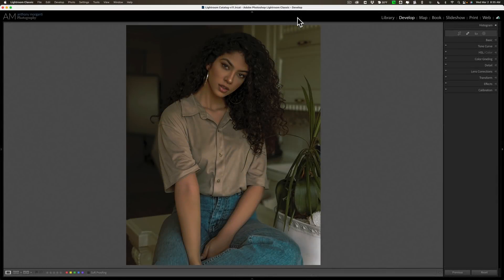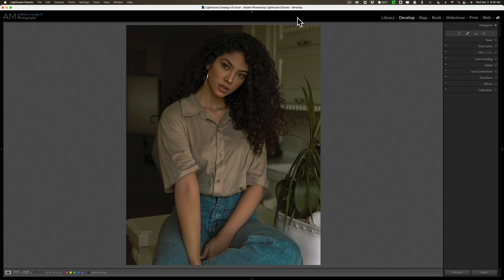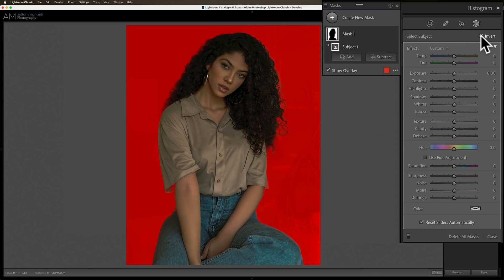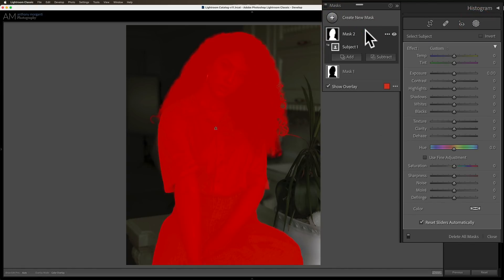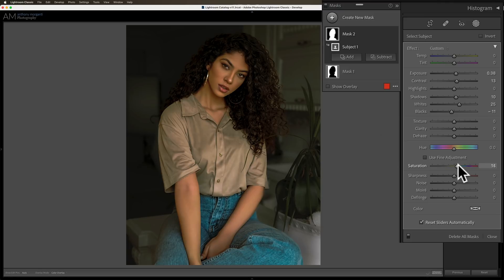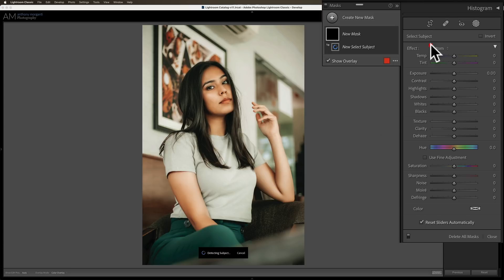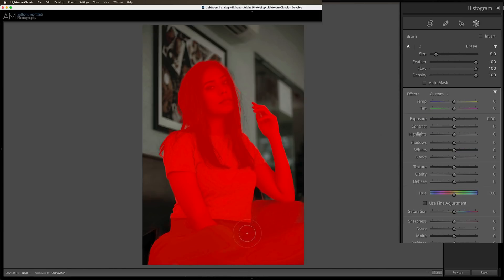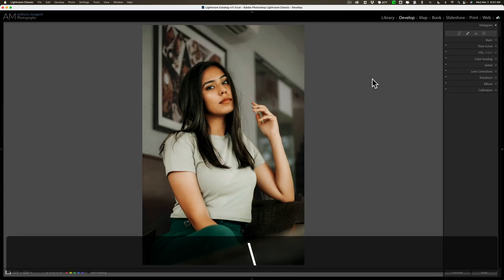Make an EXISTING LIGHT Portrait POP in LIGHTROOM!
In today's tutorial, I demonstrate how to use Lightroom to make an existing-light portrait pop.

Photo 1 by pouriya kafaei on Unsplash
Photo 2 by Dollar Gill on Unsplash

Tripods & Ballheads

Memory Cards